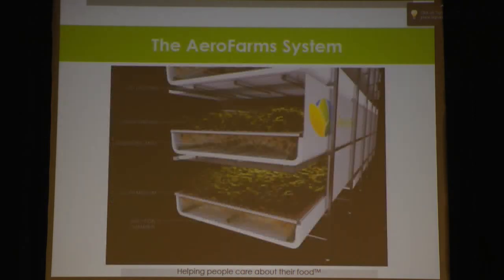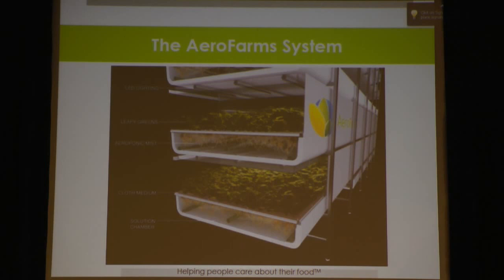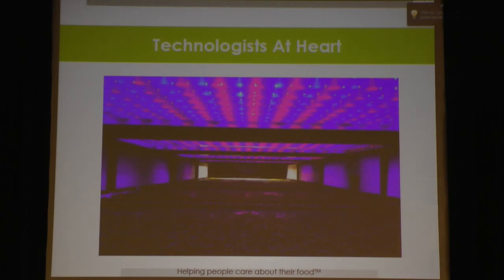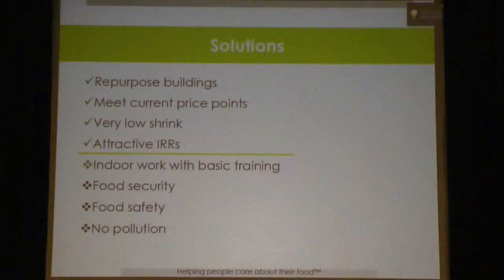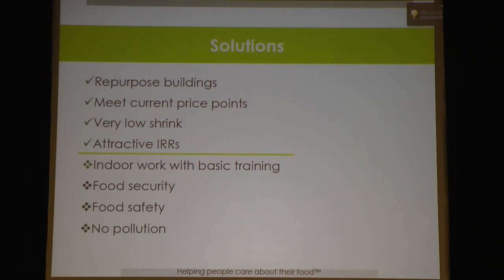CIFV2012 8: Ed Harwood, Aerofarms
Ed Harwood is Founder and Chief Technology Officer of AeroFarms, a company that owns and operates aeroponic farms. AeroFarms uses proprietary urban farming technology that employs cloth and LEDs in a closed system devoid of pesticides, sunlight and soil.  The company researches light impacts on plants, organoleptic preferences for leafy greens, and integration of the equipment into science education.  Previously Ed was the Associate Director of Cornell Cooperative Extension and was responsible for identifying cutting-edge agricultural technologies. Harwood's goals in the workshop are to expand on the impact and opportunities of commercial totally controlled growing systems and the implications for disintermediating current agriculture.